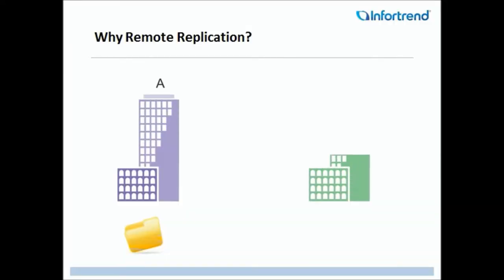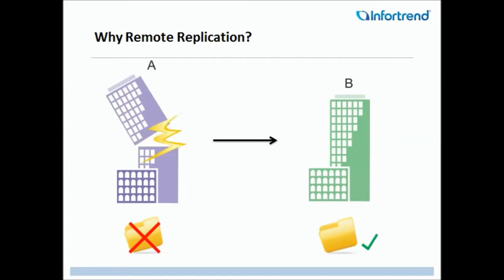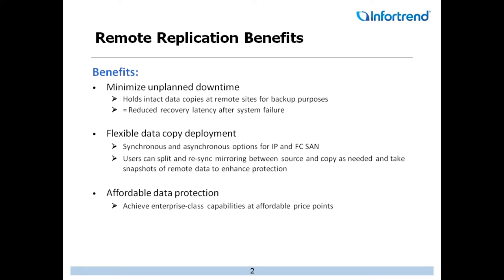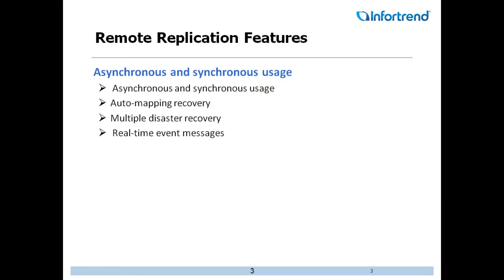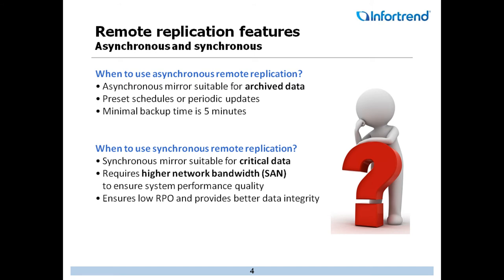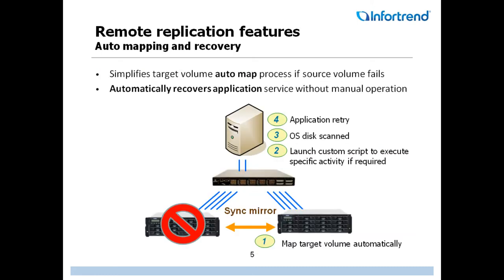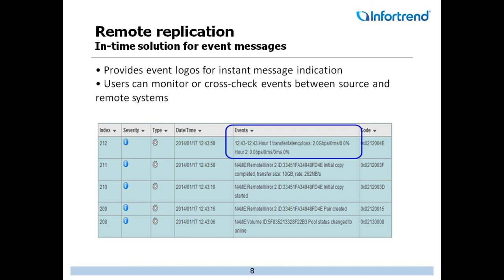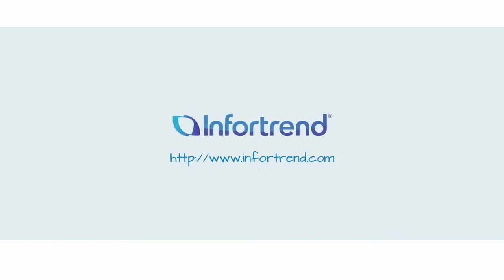Infortrend Remote Replication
Remote Replication – Infortrend solution for disaster recovery over a distance
Find out how remote replication can reliably backup and recover your data from unforeseen circumstances (hardware failure, natural disasters, etc.)
Remote replication is an essential part of data protection, providing protection in case of primary site failure. Remote replication provides a continuous, non-disruptive, host-independent solution for disaster recovery, data backup or migration over a long distance. Users concerned about budget, performance impact and data availability can flexibly choose to deploy synchronous or asynchronous replication.
Now, watch the video and find out more!